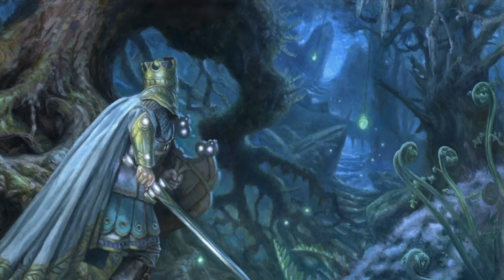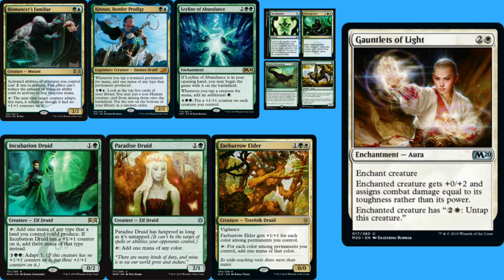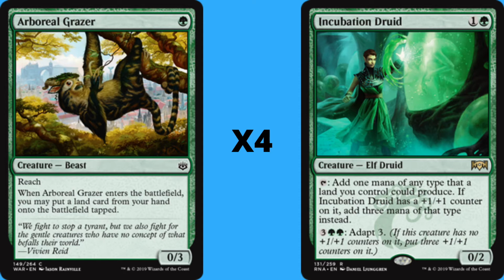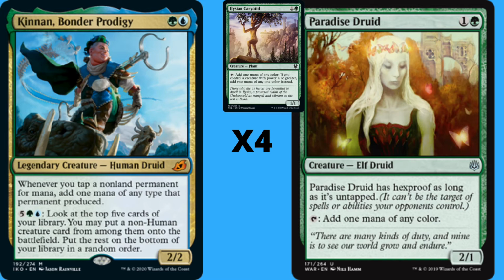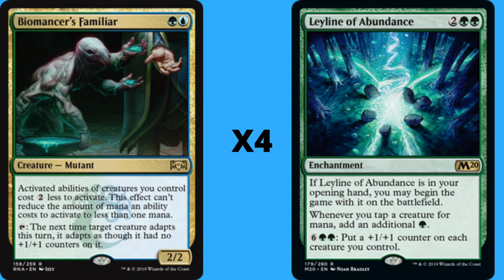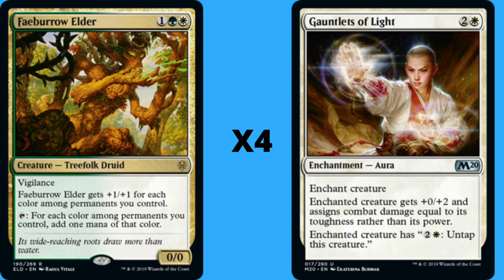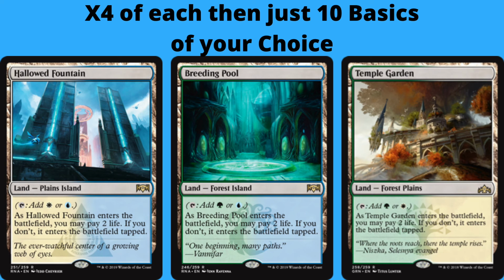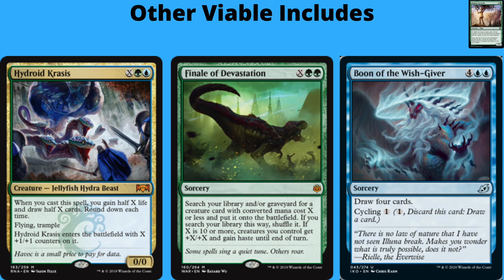Busted Turn 3 Bant Infinite Mana Combo Deck Tech ... IN STANDARD !!!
This is my Video on A Bant Infinite Combo Deck I have Discovered in Standard this Deck is Amazingly Funny and Very Fun to Play , It is Super Cheap to Build and Just an All round Great deck that can Easily Combo on turn 3 and almost always by turn 4 or 5 .  This deck is not exactly top tier but it is great to play and unstoppable when it pulls the combo off ;) .